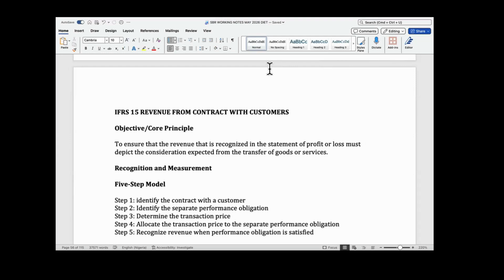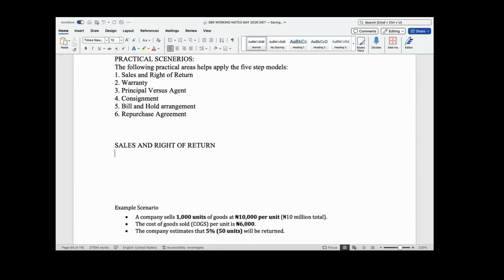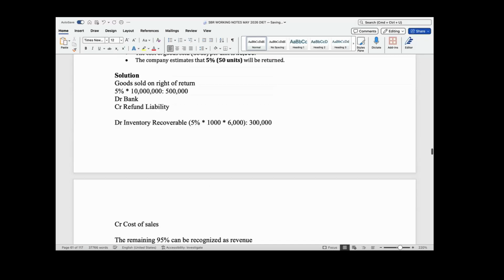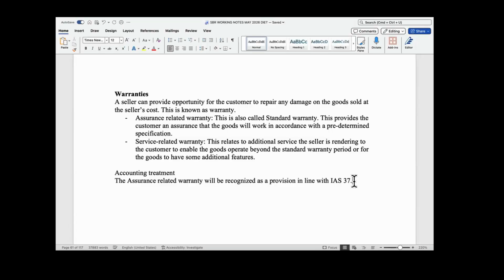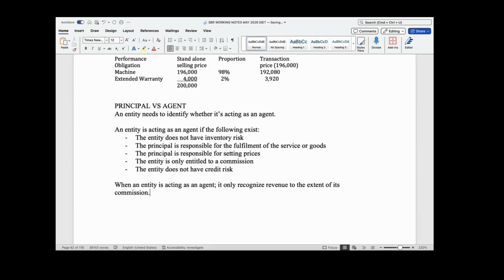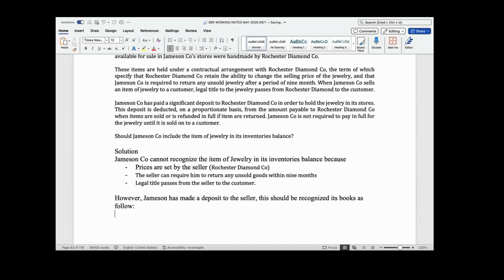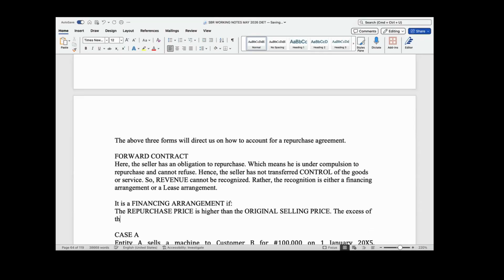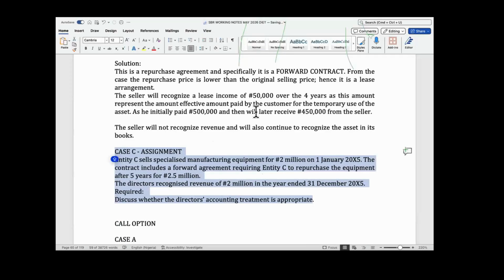SBR: Class 15 IFRS 15 Revenue From Contract with CustomersPart 2